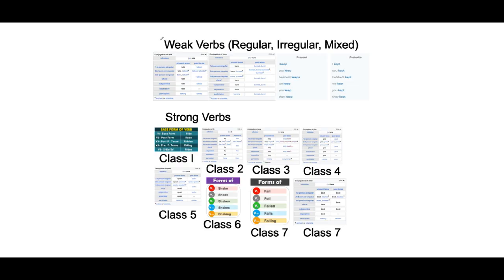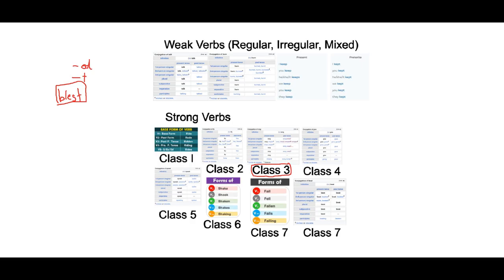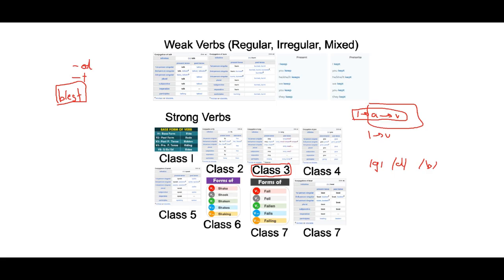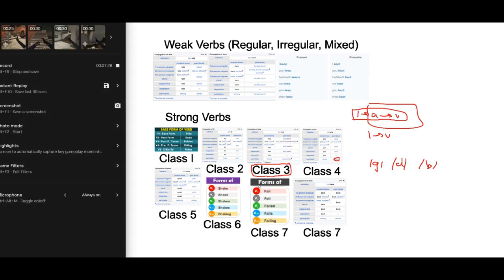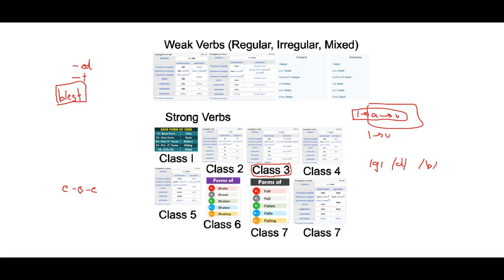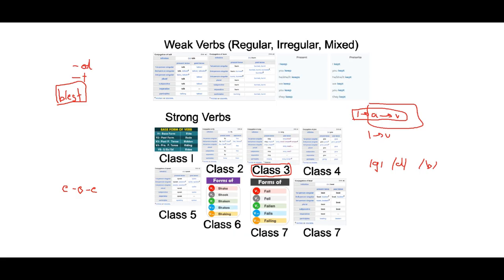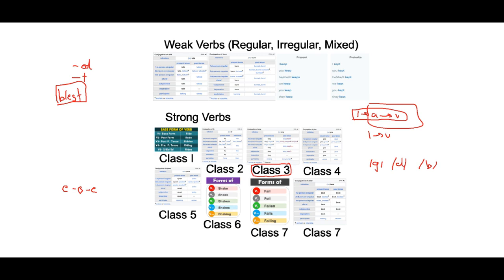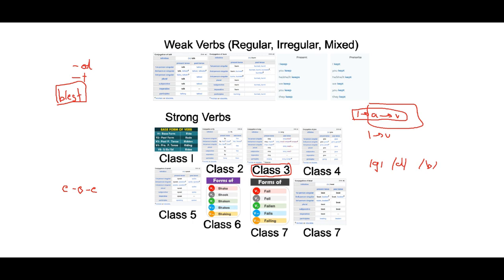Why English Is Still Beautifully Germanic Part 1: Verb Classes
Here is my first attempt at linguistically diving into a subject I care deeply about, my mother tongue, English. I discuss verb classes and how they are an important marker, even though having fallen out of mainstream grammatical terminology. You can use these to hypercorrect your verbiage and strengthen your English, or just simply enjoy the information. Whatever it be. Ciao.